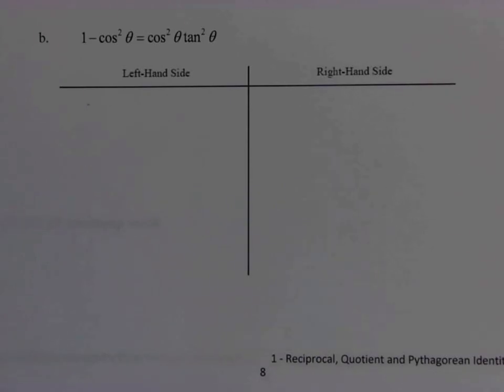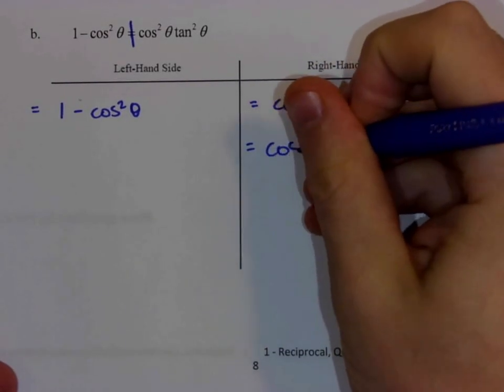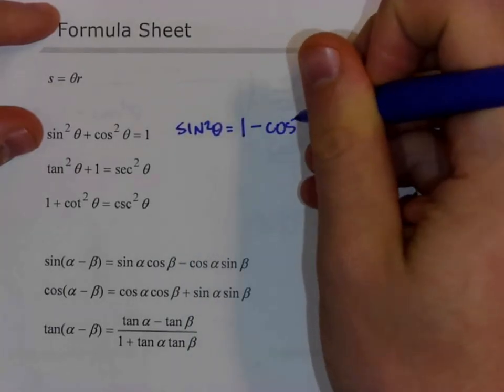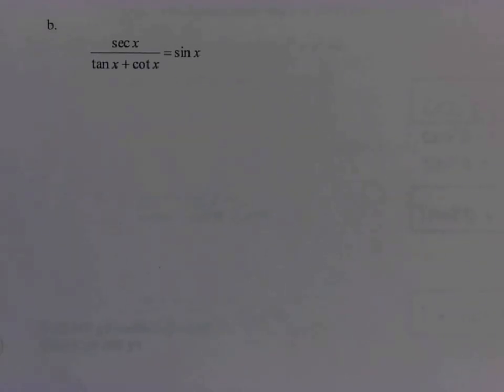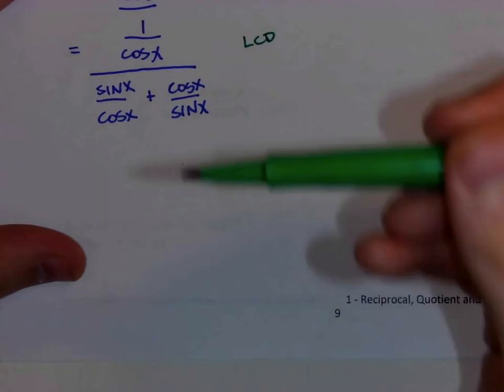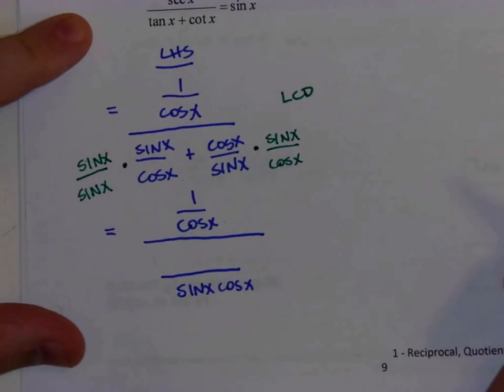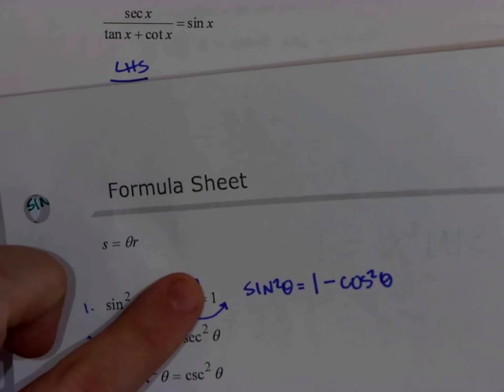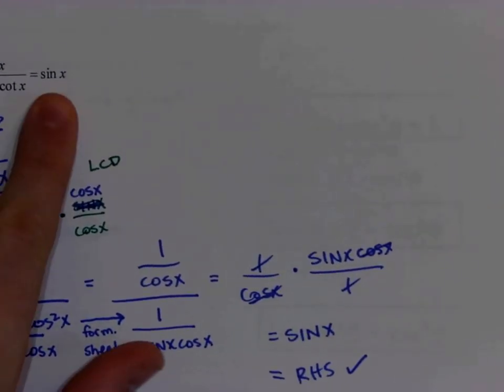2 Proving Identities (Reciprocal, Quotient and Pythagorean)